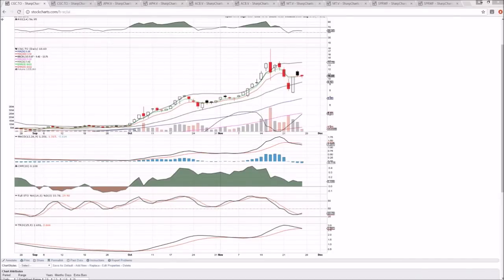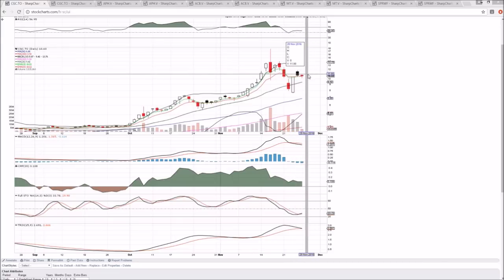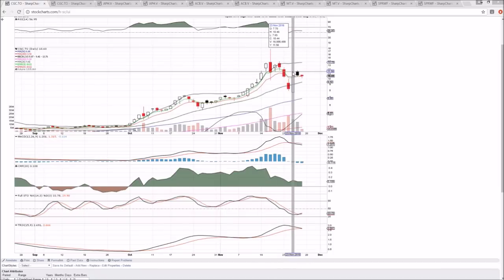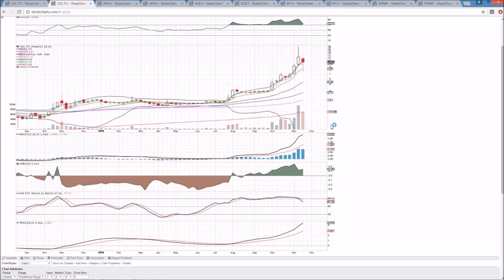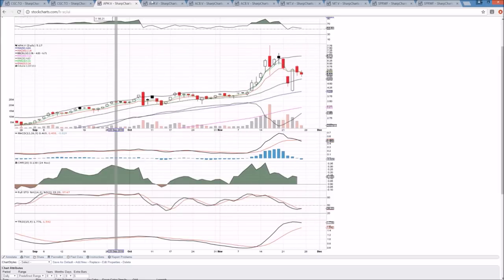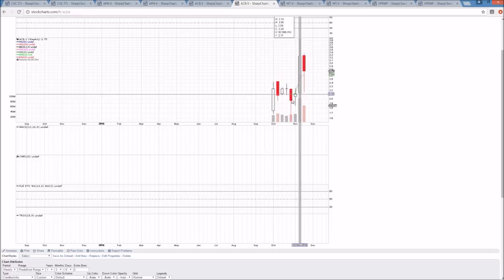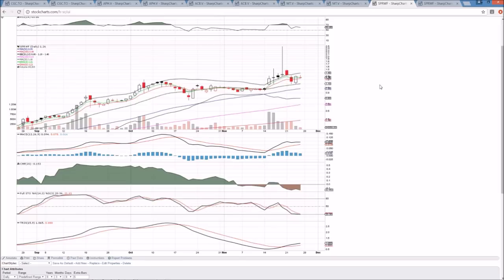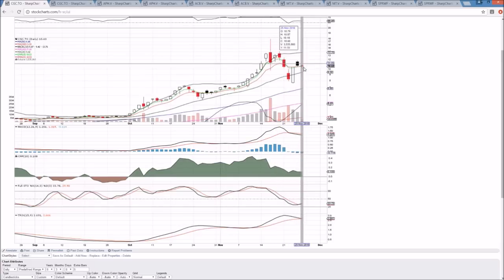CAN MJ CGC APH ACB MT SPRWF Technical Analysis Chart 11/25/2016 by ChartGuys.com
CAN MJ CGC APH ACB MT SPRWF Technical Analysis Chart for 11/25/2016